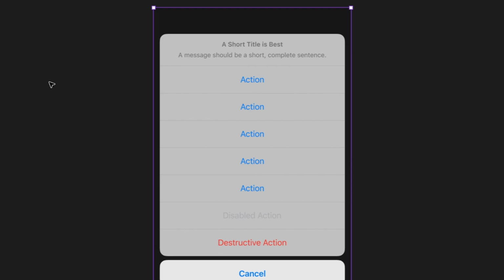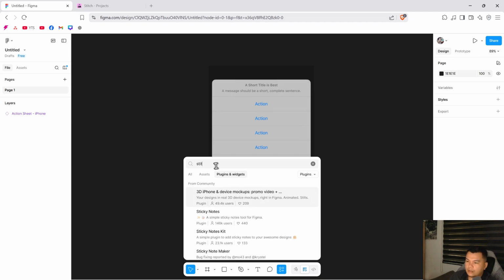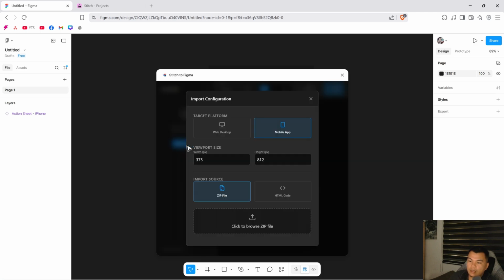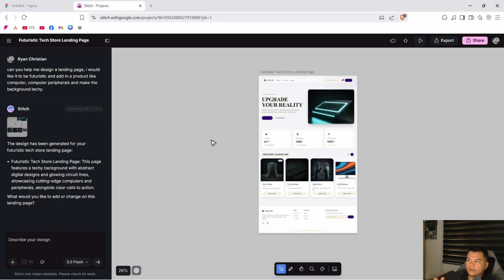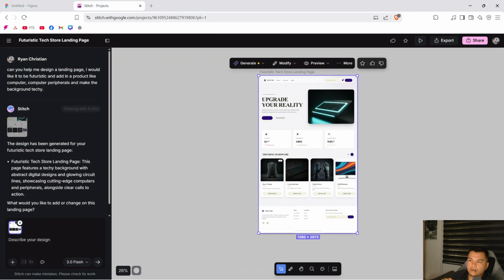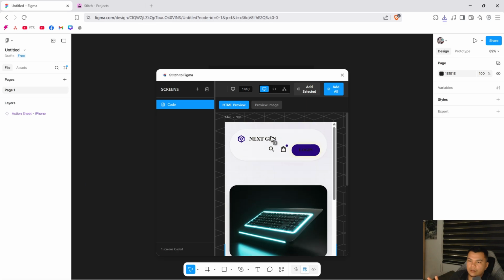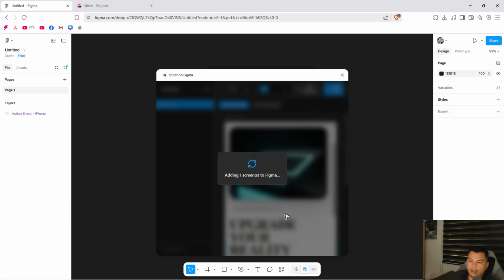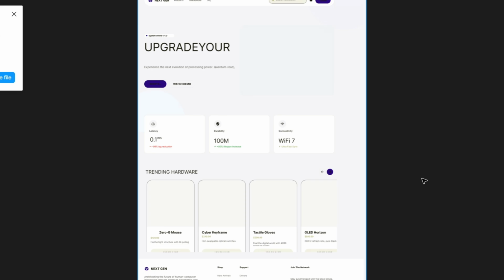How to Copy Stitch Designs to FIGMA (Easy Guide 2026)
How to Copy Stitch Designs to FIGMA

In this video, I will show you how to copy Stitch designs into Figma step by step. If you want to transfer UI layouts or design elements from Stitch into Figma for editing or customization, this tutorial will guide you through the process. I’ll explain how to export design assets, import them into Figma, and recreate layouts accurately. This method helps designers and developers quickly move designs between tools and continue working efficiently.

00:00 Introduction
00:10 How to Copy Stitch Designs to FIGMA